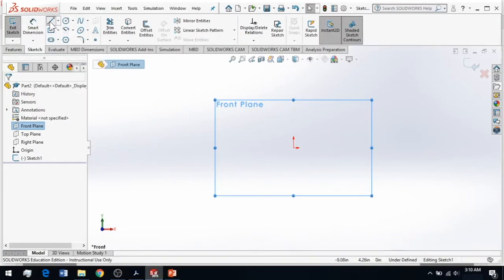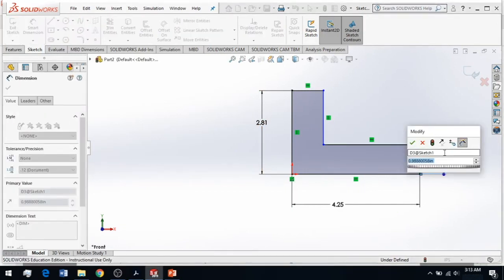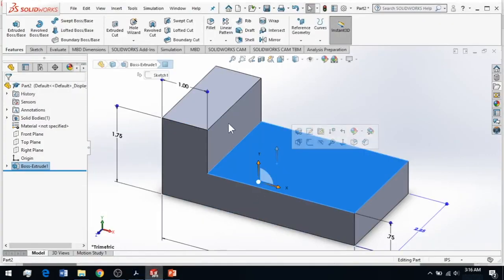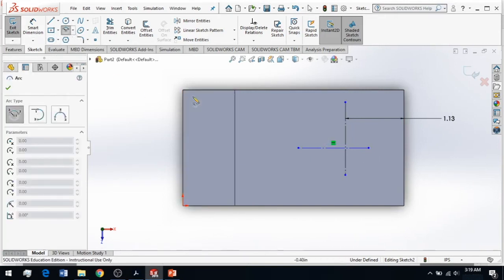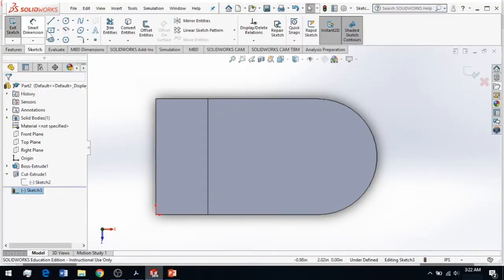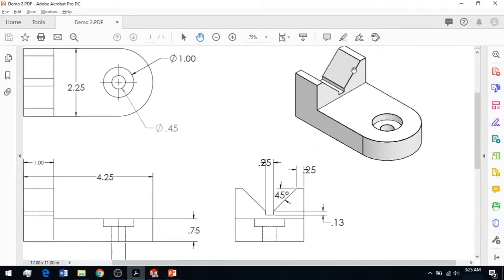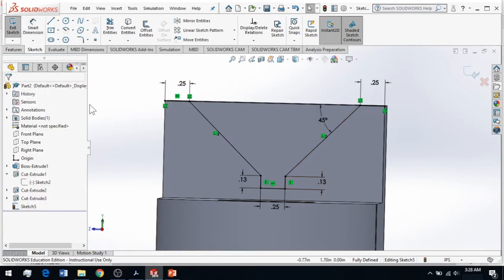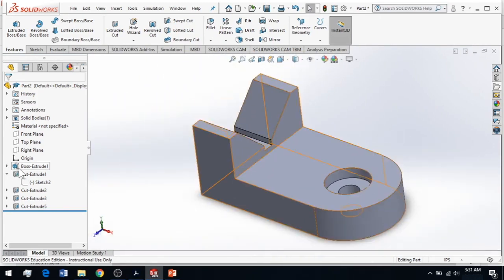Classwork and Homework Modeling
ITM